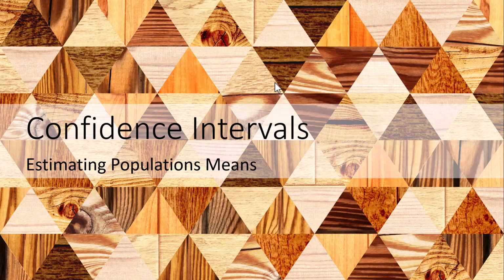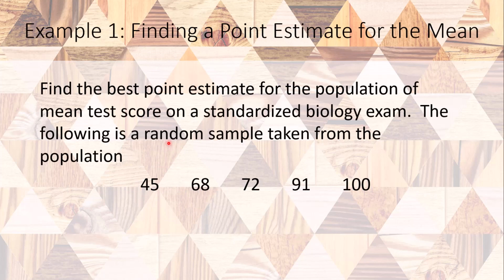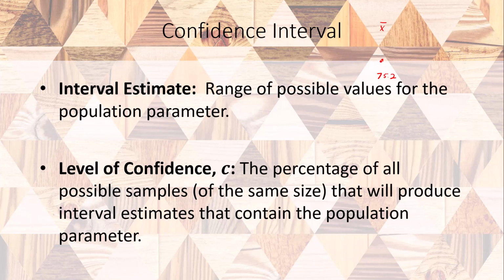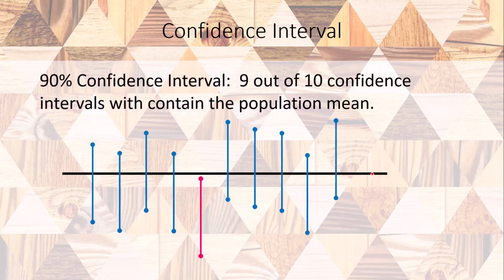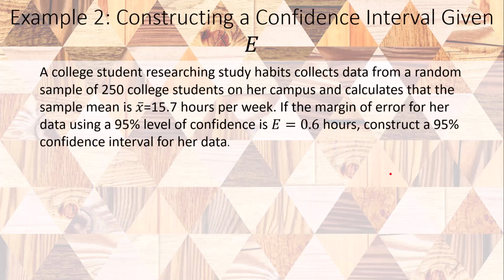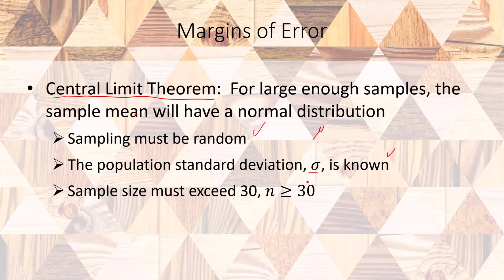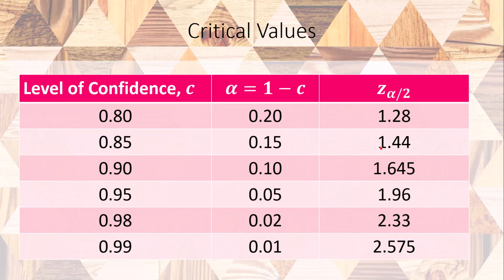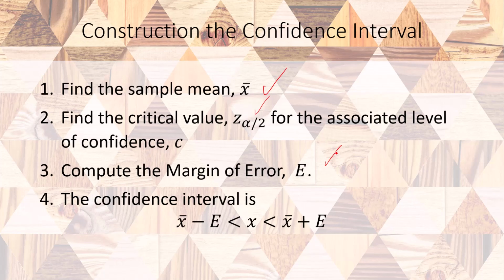MA 200 Section 8.1 Part 1